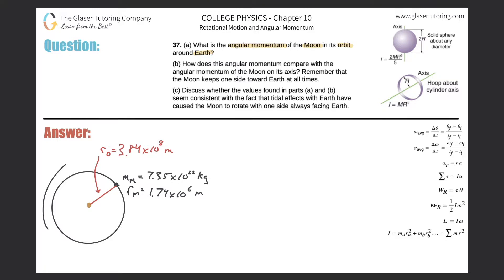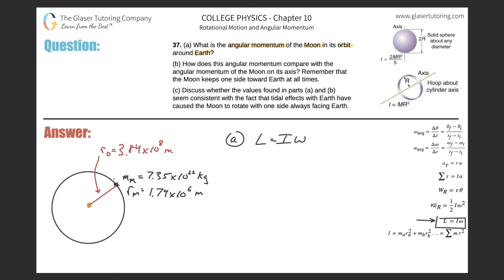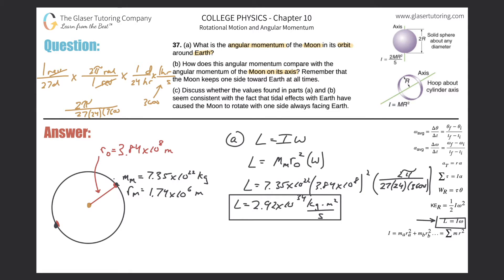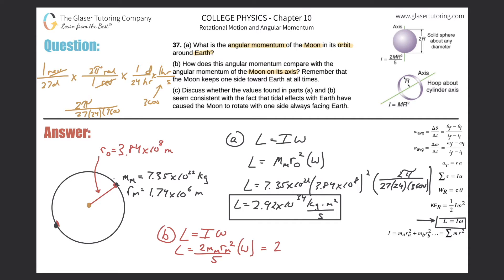10.37 | (a) What is the angular momentum of the Moon in its orbit around Earth? (b) How does this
(a) What is the angular momentum of the Moon in its orbit around Earth?
(b) How does this angular momentum compare with the angular momentum of the Moon on its axis? Remember that the Moon keeps one side toward Earth at all times.
(c) Discuss whether the values found in parts (a) and (b) seem consistent with the fact that tidal effects with Earth have caused the Moon to rotate with one side always facing Earth.